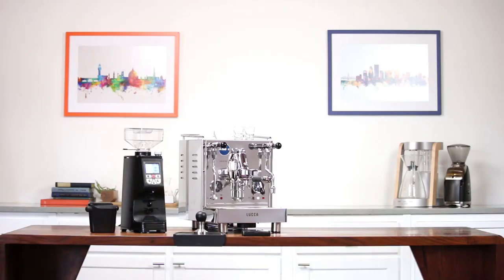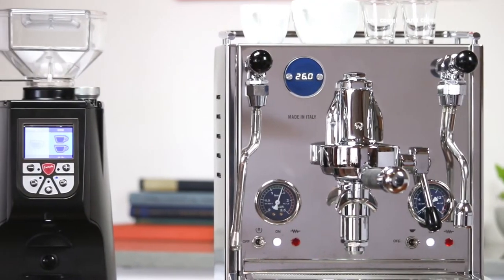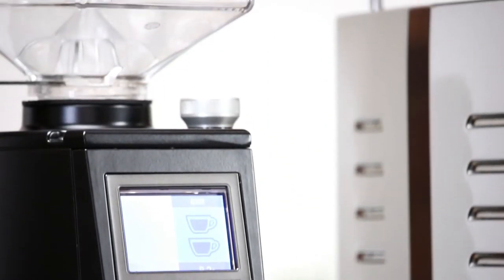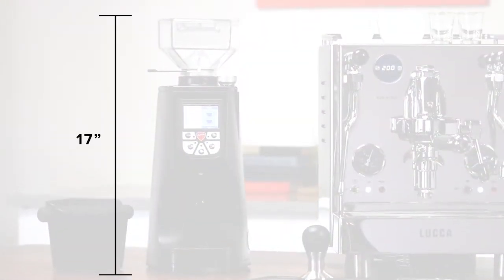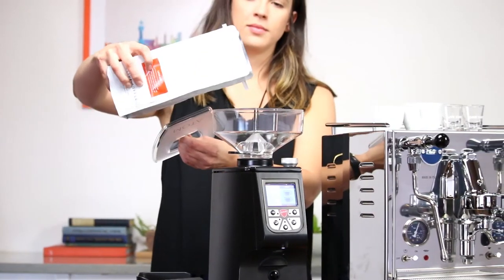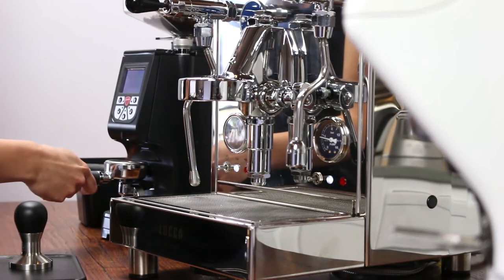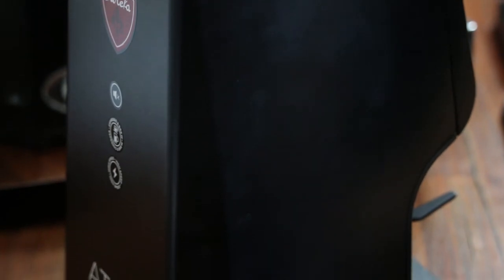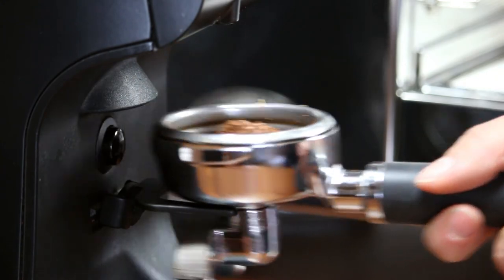Eureka Atom Espresso Grinder Review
Eureka Grinders - some of the best out there, hands down. Join Victoria as she offers a quick overview of the Eureka Atom Espresso Grinder, the quietest burr grinder we’ve ever used.

The Atom is a super fast and refined commercial grade unit, designed to make adjustments between espresso and drip easier. It’s rare to find a heavy-duty Italian grinder that can grind for all methods.